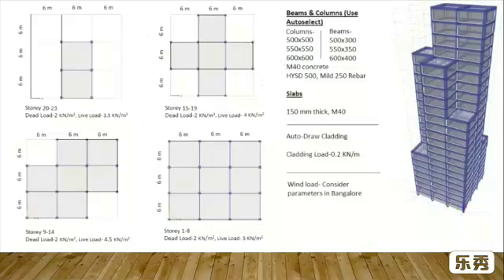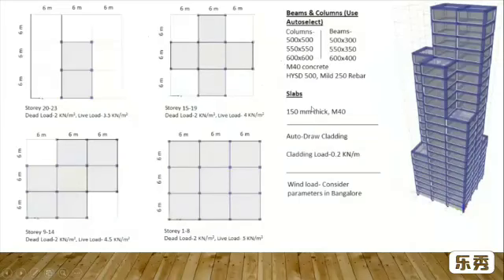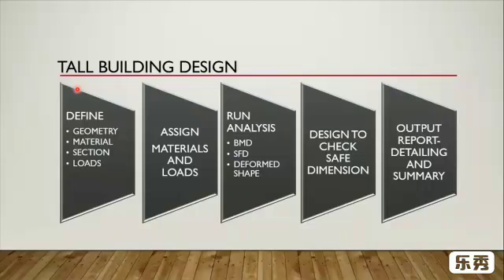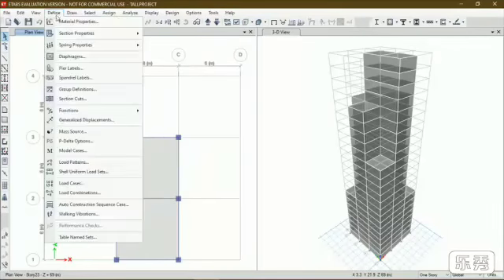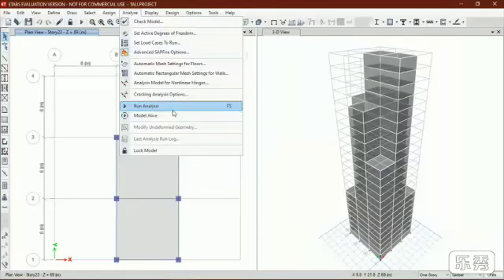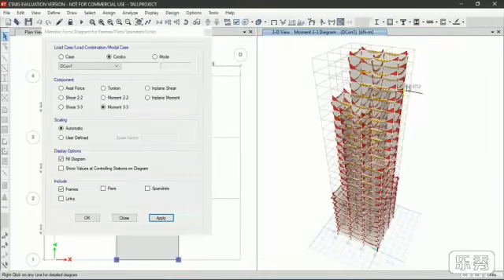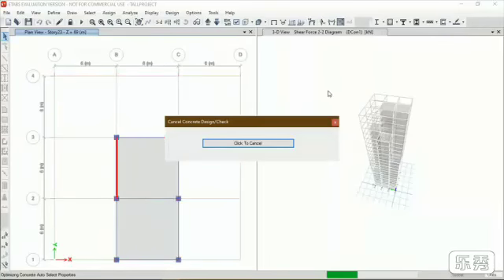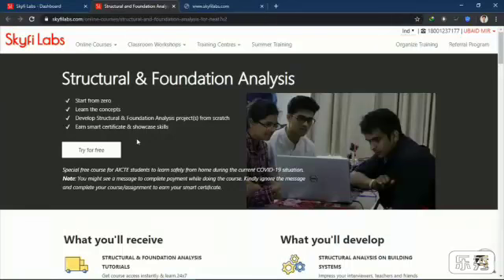Tall Building Design In ETABS Project assignment for SKYFI LABS Online Course By Vivek Kumar Sharma